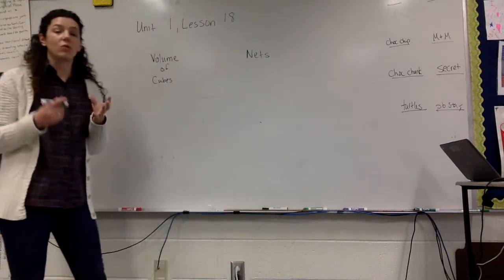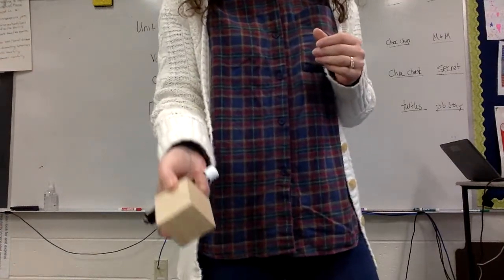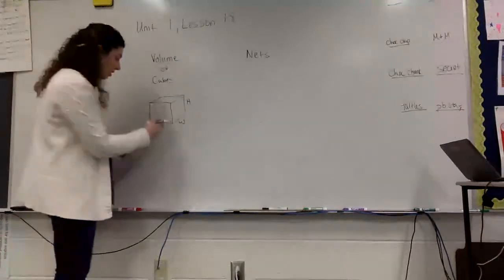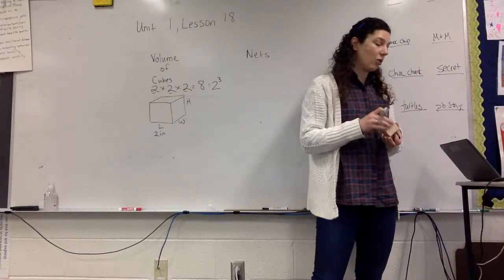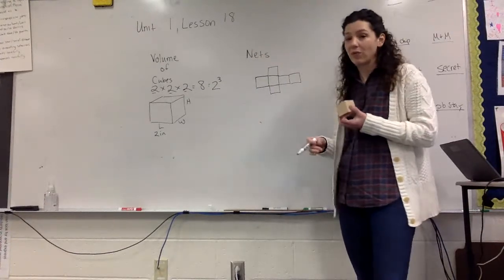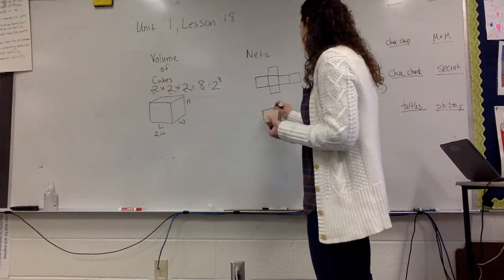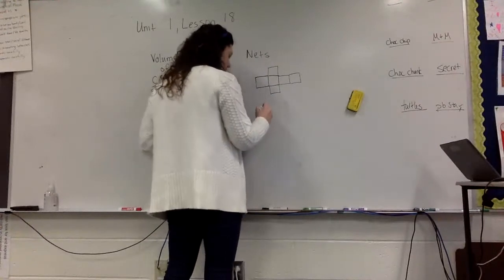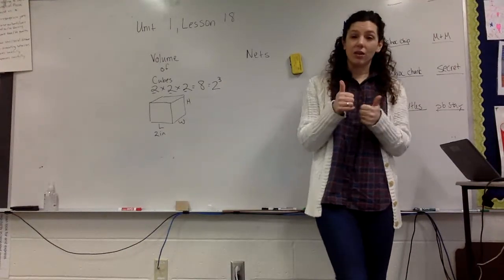1.18 Math Unmasked OUR